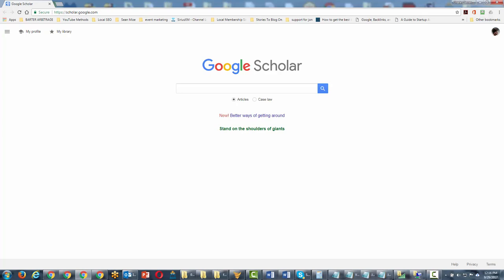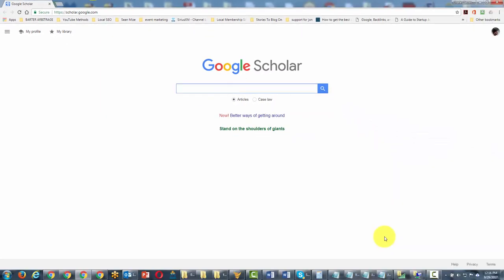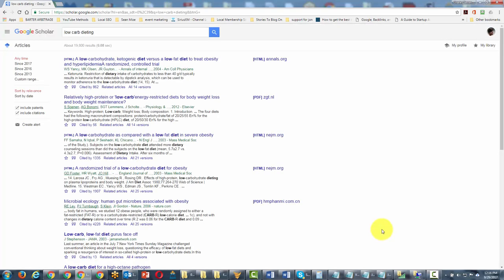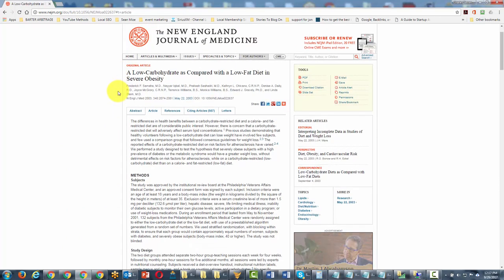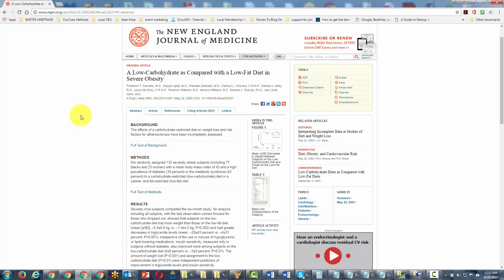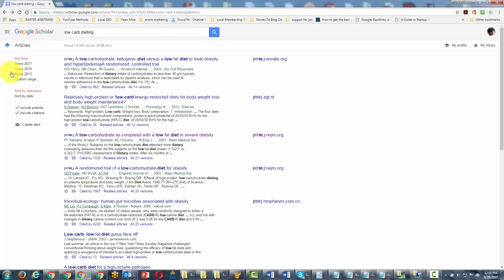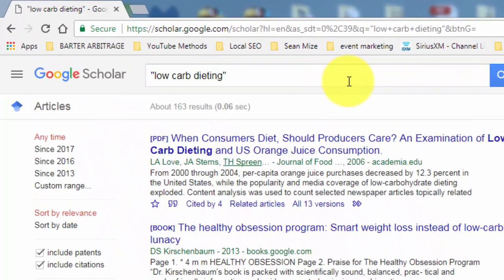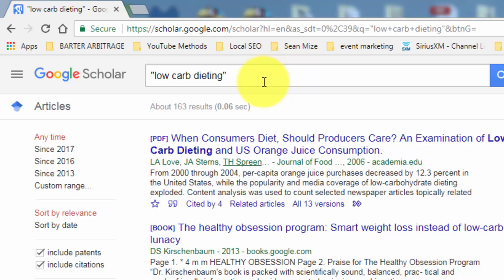Scientific-Research-With-Google-Scholar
Stay Safe 🥰
Stay Happy🥰

purpose.